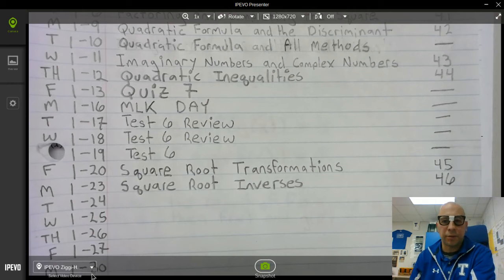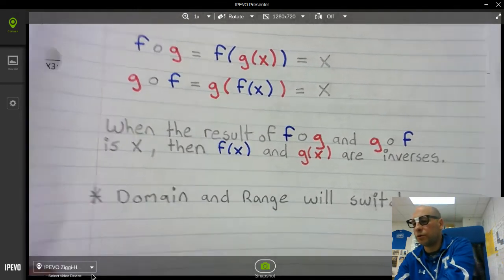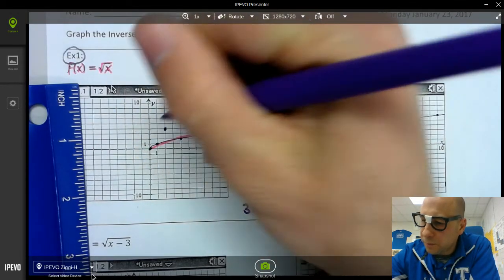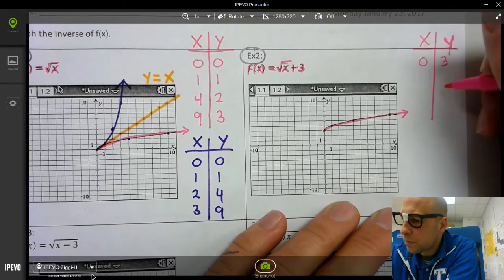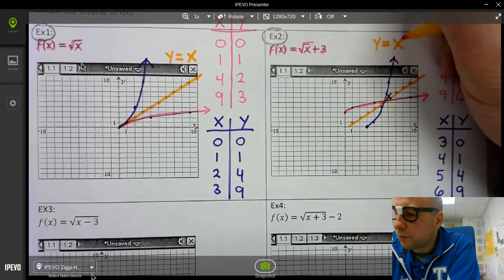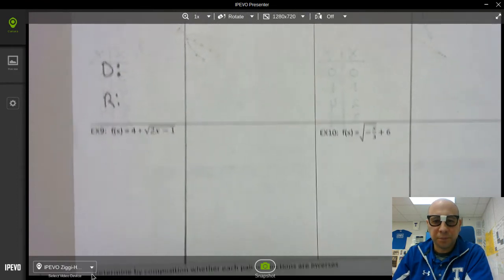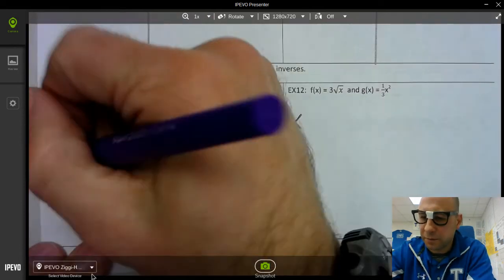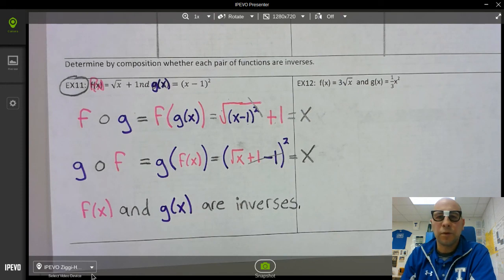1 23 17 Monday Square Root Inverses